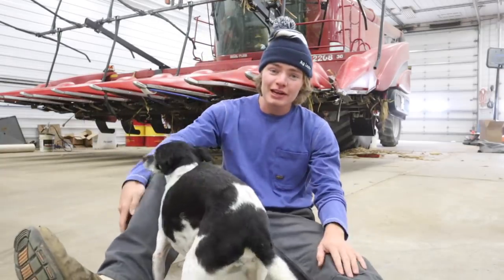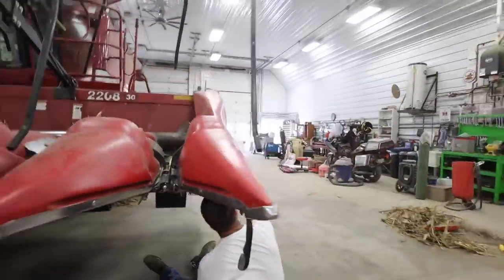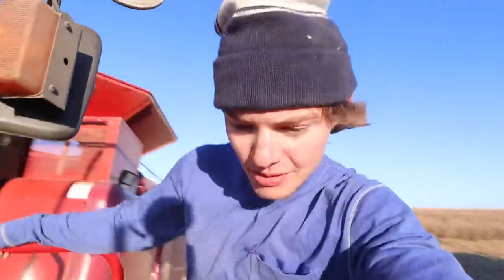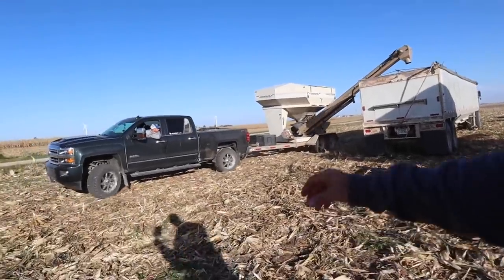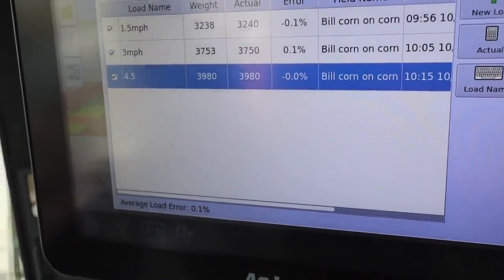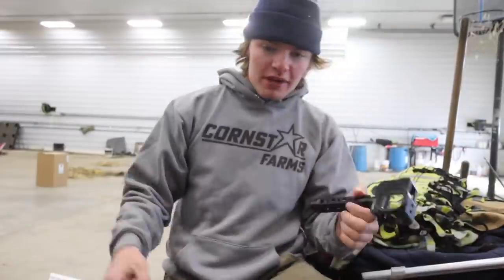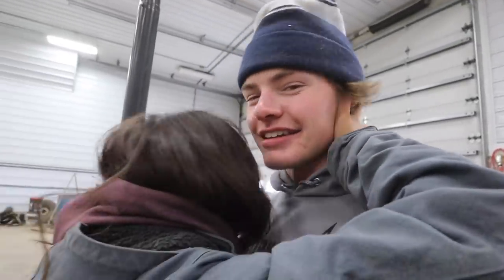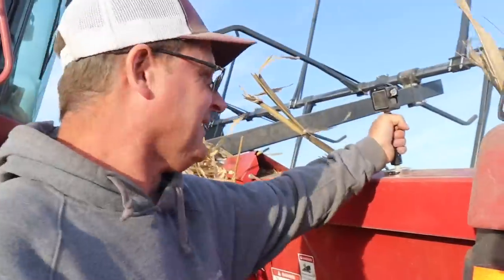I Bought A 330 Pound Rare Earth Magnet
I bought a 330 pounds rare earth magnet. What is it for? We will have to wait and see. Welcome to Cornstar Farms.

► MERCH!!